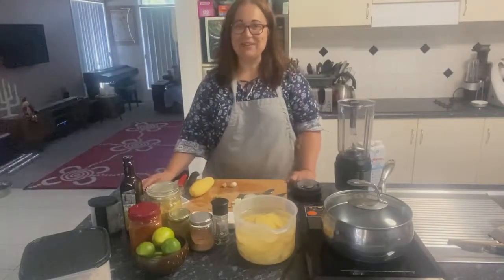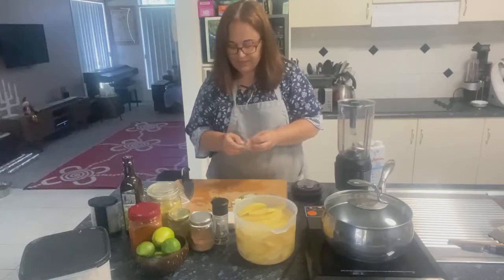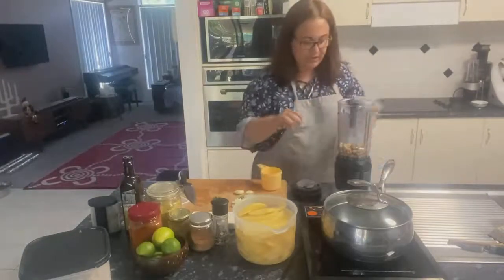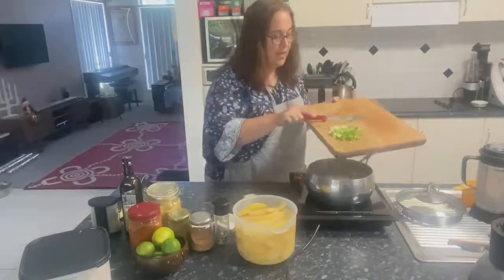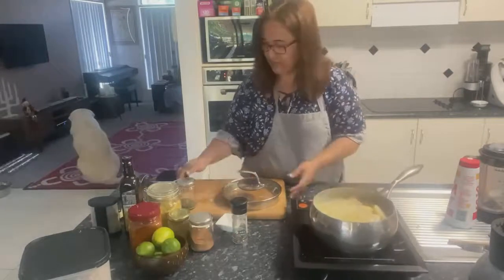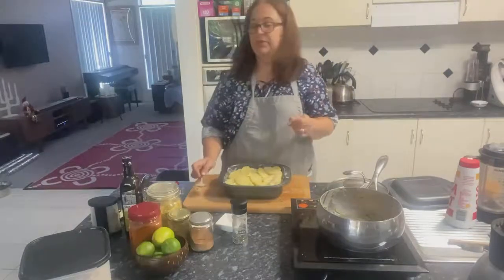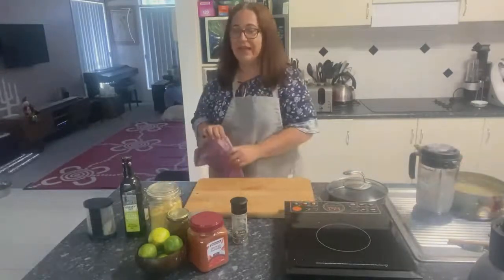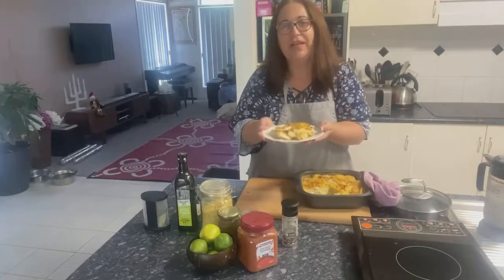Dairy Free Potato Bake